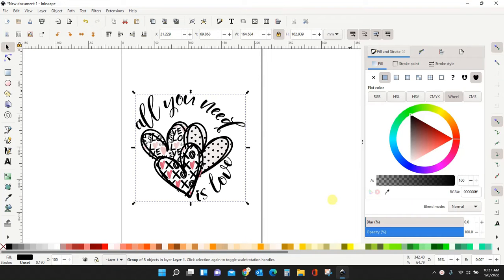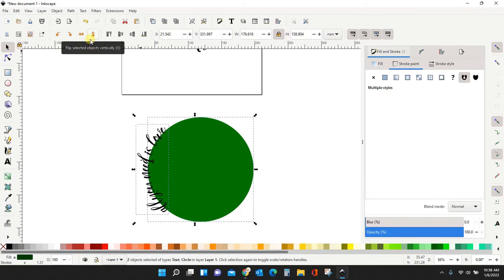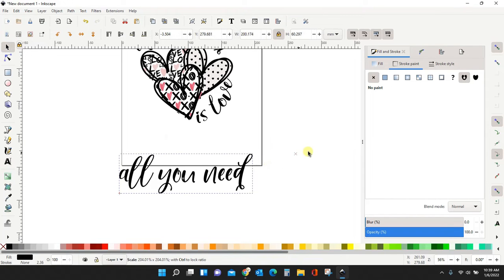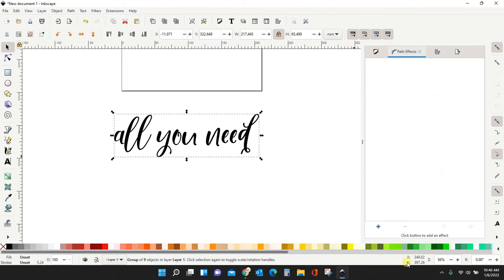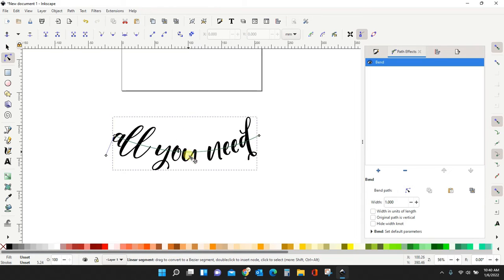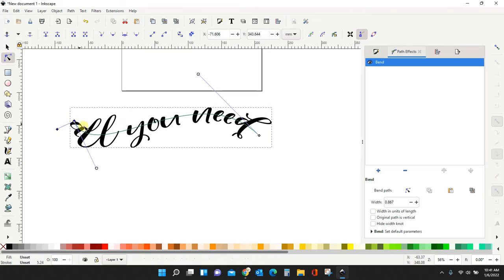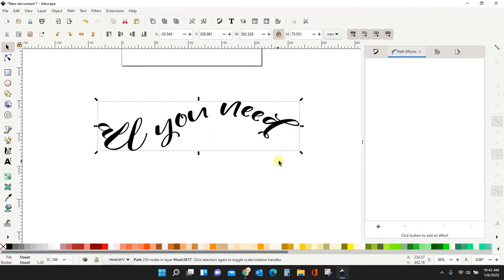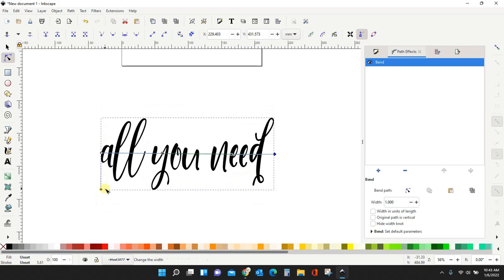The Easy Way to Curve Text in Inkscape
There are actually several ways to curve text in Inkscape but if you want to know the easy way to curve text in Inkscape you’ve come to the right place.  I can show you how to curve text in Inkscape in just a few minutes.
Most people who teach how to do this will show you how to draw a circle and then put your text on the circle.  From there you edit the circle to change the curve of the text.  I really don’t like doing it that way because you cannot control the text itself.  You only have control over the circle.  In my method I’ll show you how to curve the text in a way you can manipulate each letter in your text. This way you can curve your text around any shape you want. Not just a circle.

Want to learn the basics of Cricut Design Space? Click the link below to sign up
FREE CRICUT CRASH COURSE:

Already have the basics and need help with the next steps? You’d really enjoy my Cricut Next Steps Course. Click the link below and check it out.